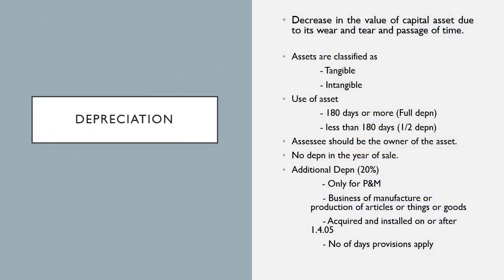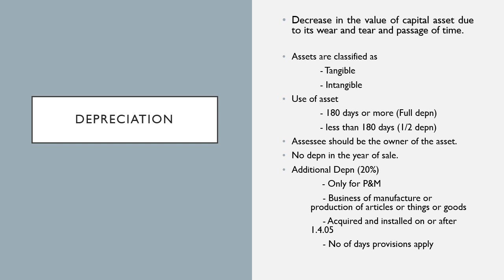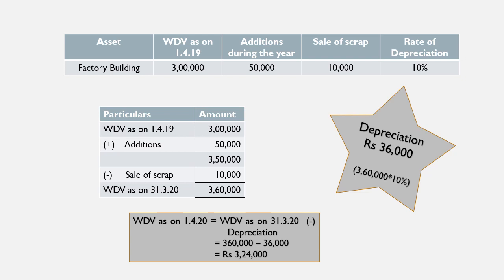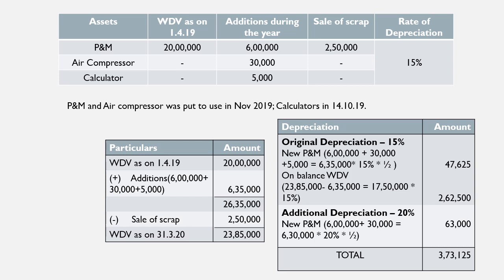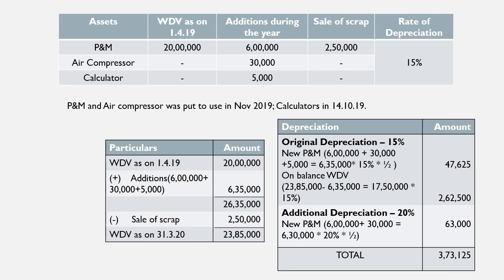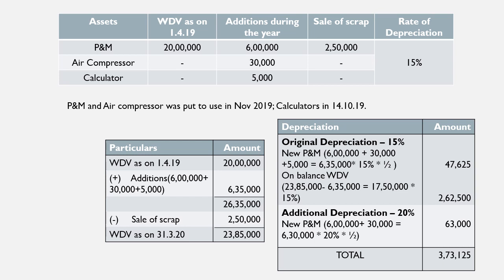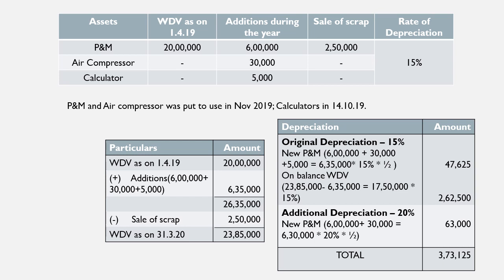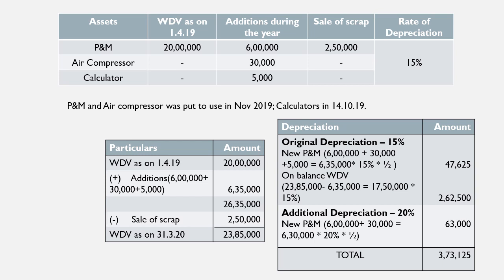Depreciation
Calculation of amount of depreciation under Income Tax provisions.

The amount so calculated shall be debited to the P&L account. Else, it will be included in "Expenses allowed under the Act but not debited in the P&L a/c" under the head INCOME FROM BUSINESS/ PROFESSION".